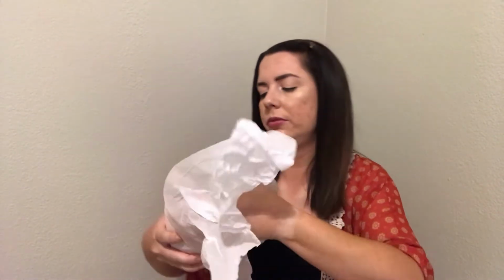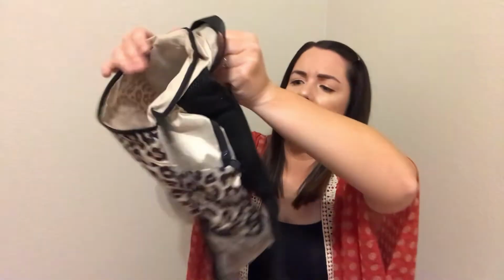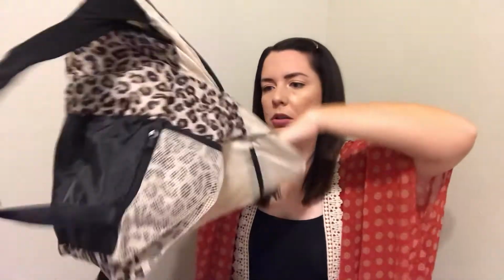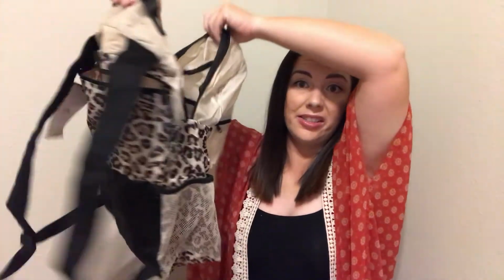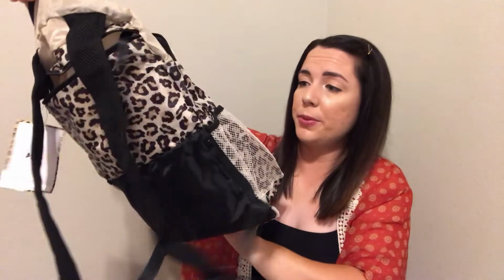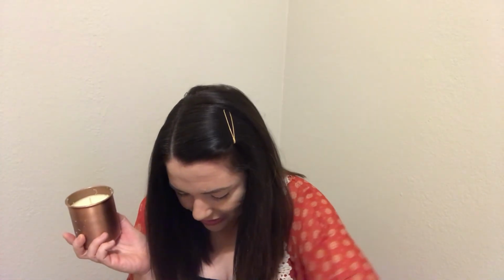FabFitFun Unboxing ~Fall 2021~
Join me as I unbox my Fall 2021 FabFitFun box!